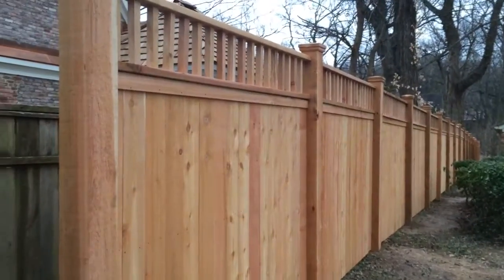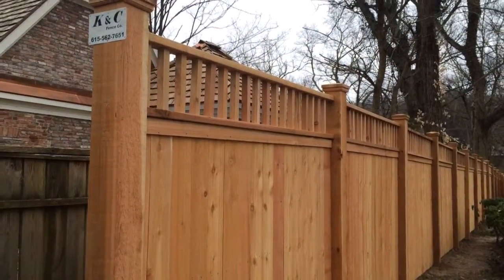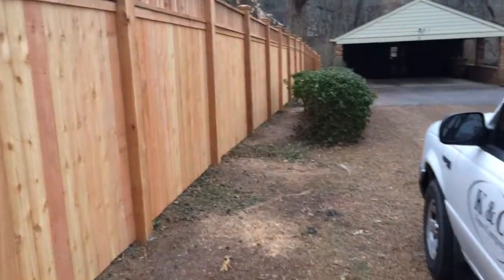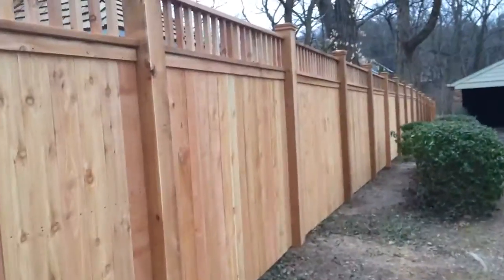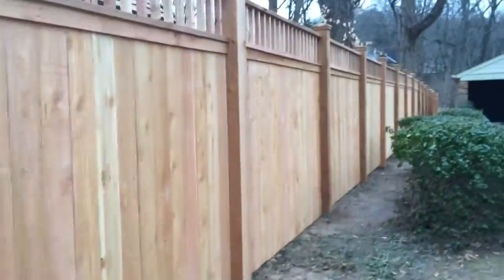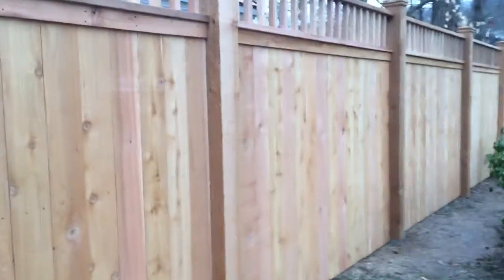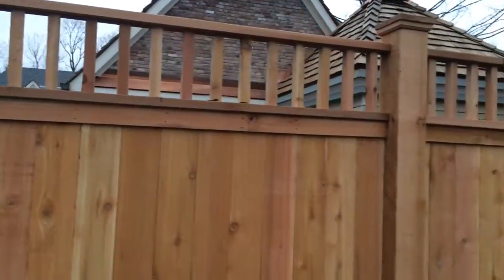All western red cedar deck rail privacyfence Nashville Tn K & C Fence Company